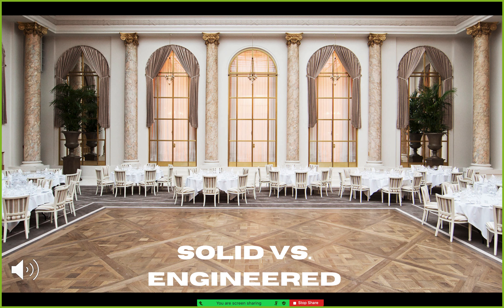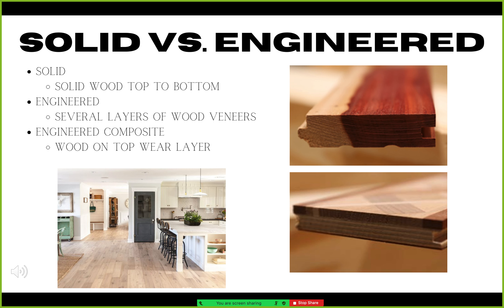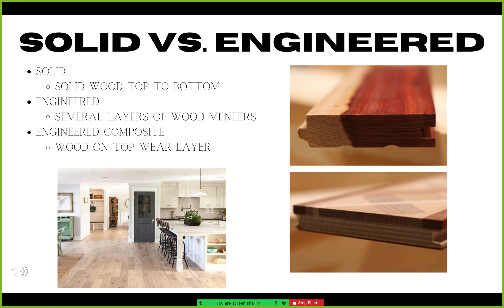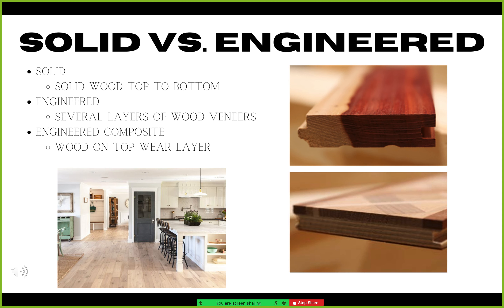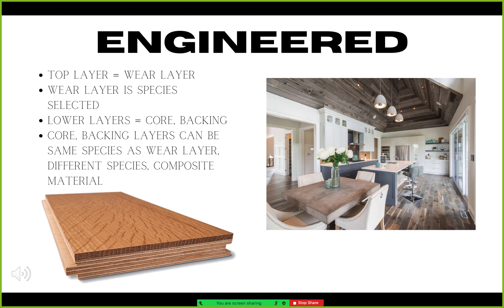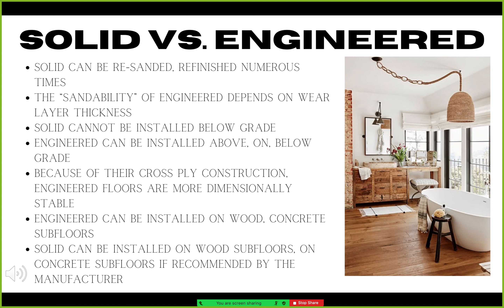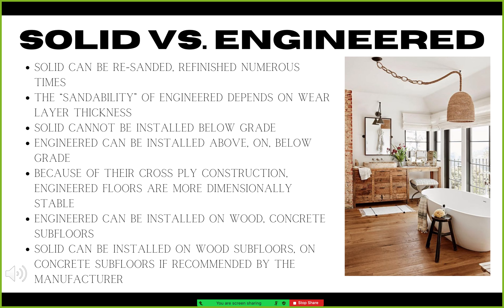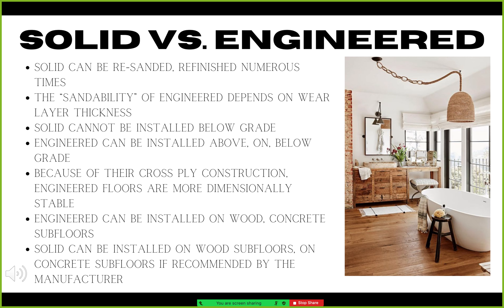Understanding Wood Flooring Construction